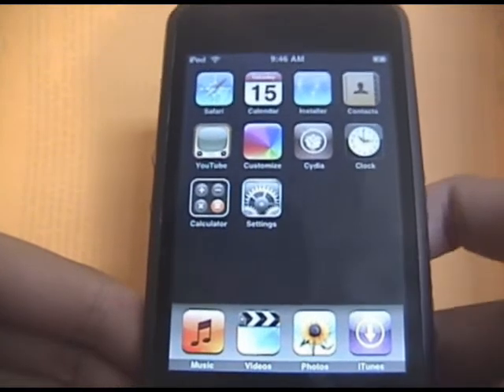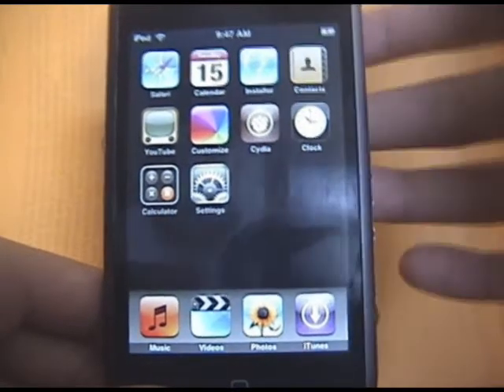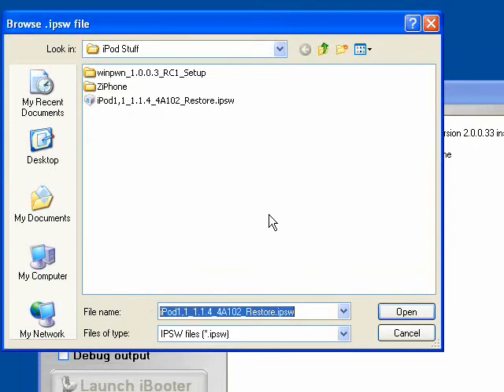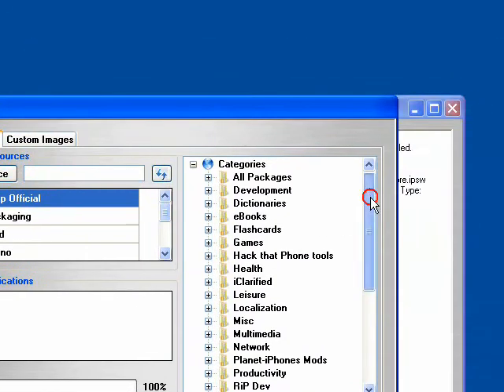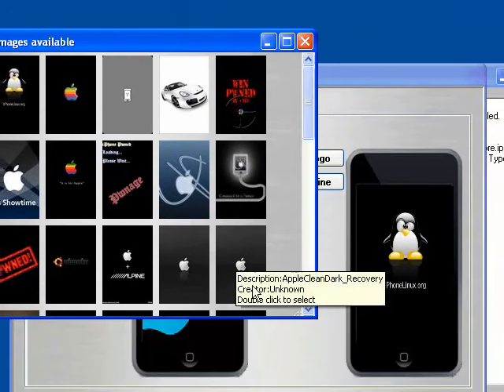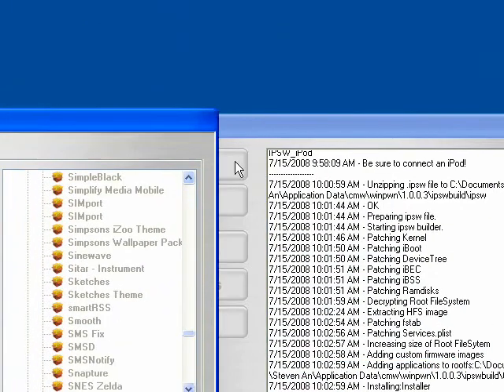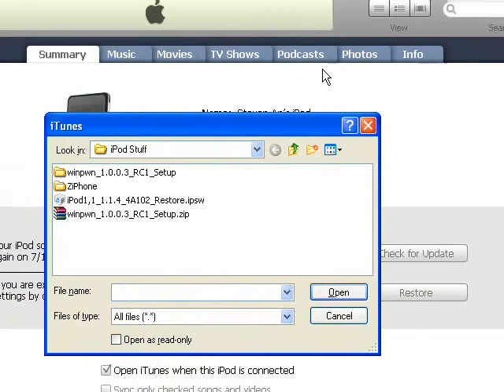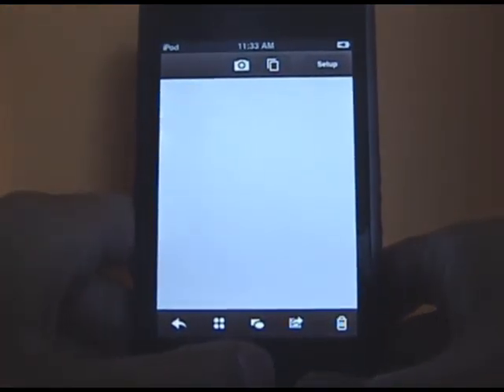Jailbreak Version 1.1.4 iPod Touch/iPhone! (Pwning)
Pwn your iPod with Winpwn!